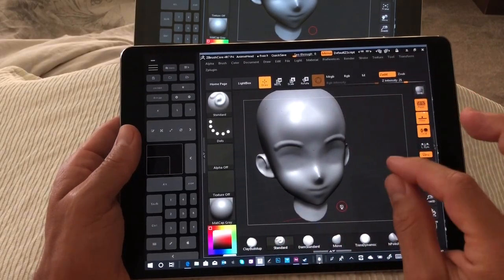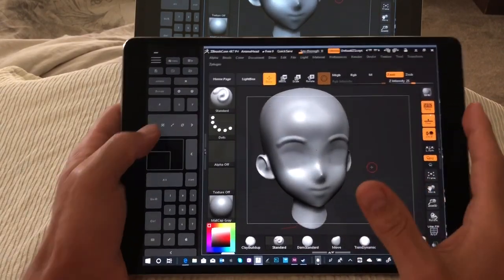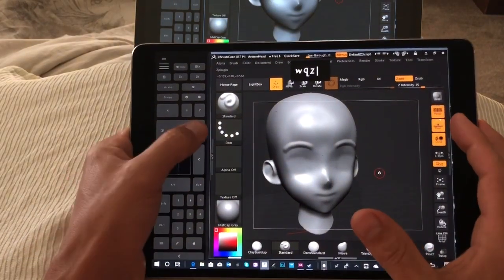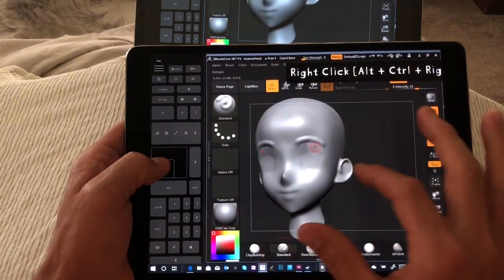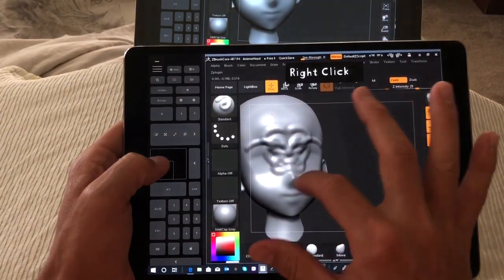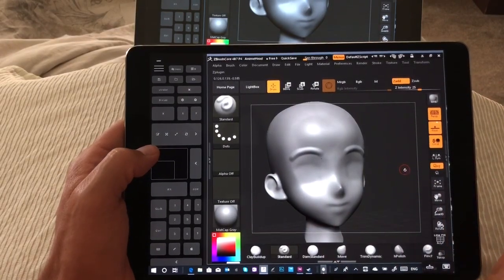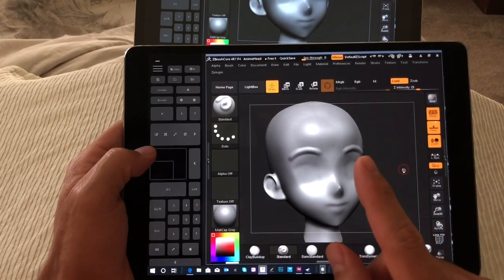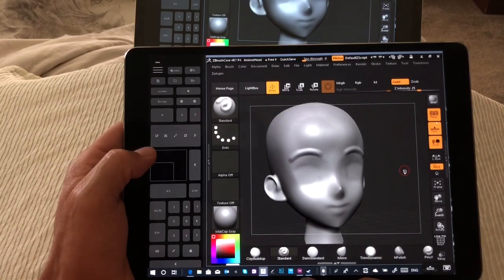Zbrush on a new mystery 10” device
Zbrush on a 10” mystery device

Key buttons on the left side of the screen is Tablet Pro

Key presses displayed in the middle of the screen is KeyPress OSD